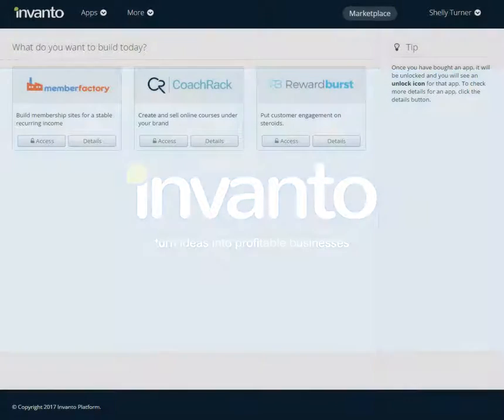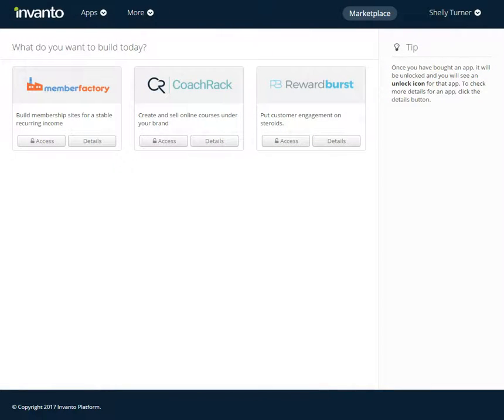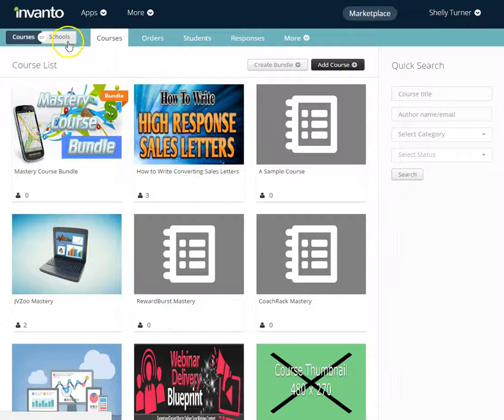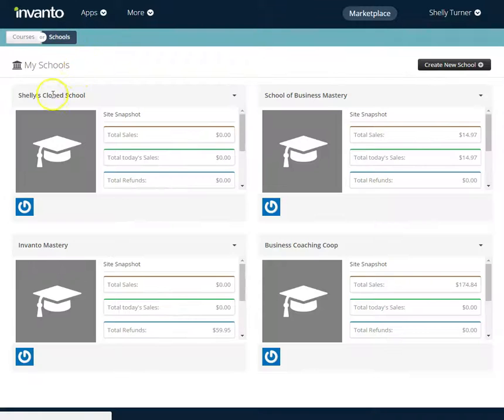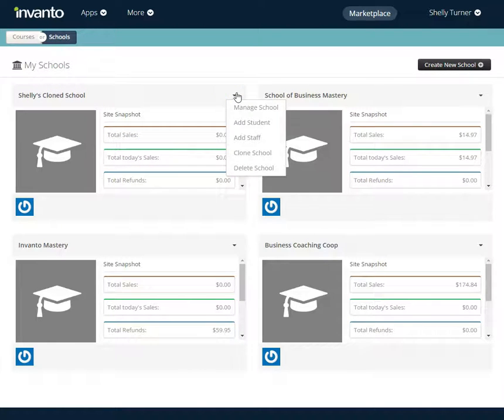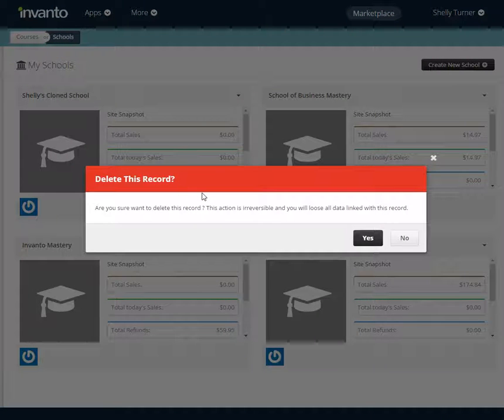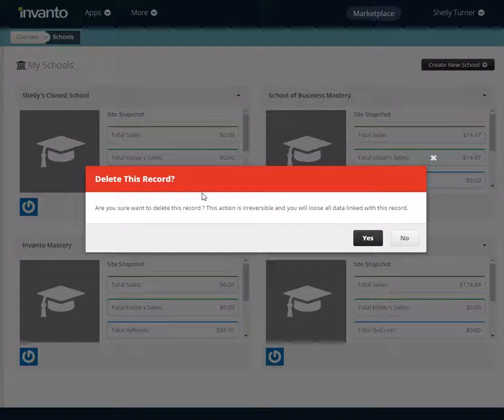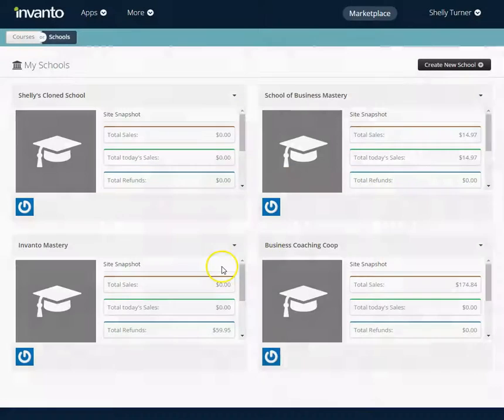265 CoachRack Delete A School